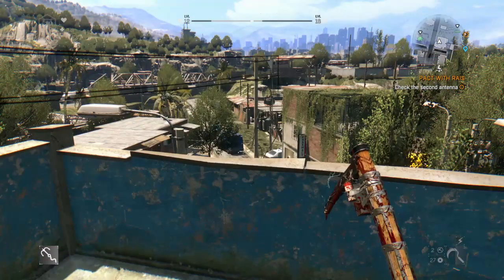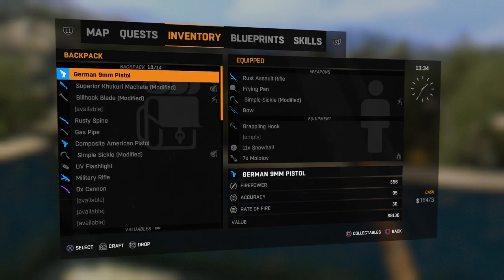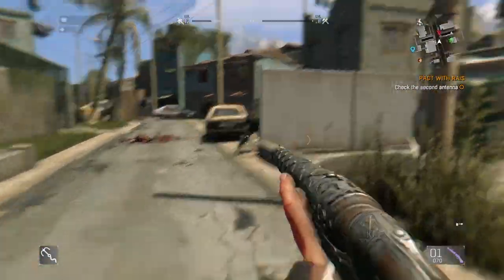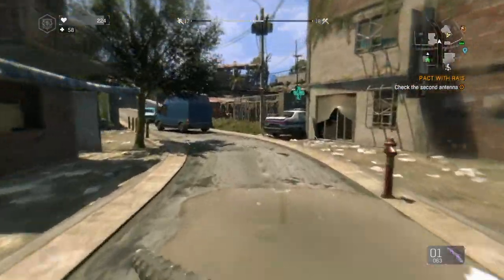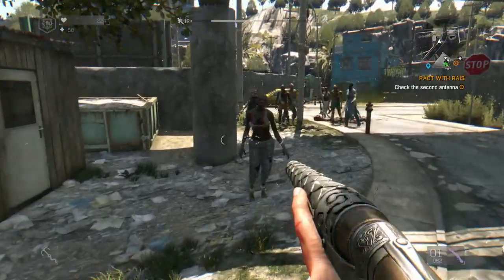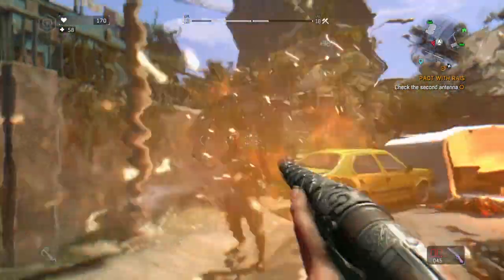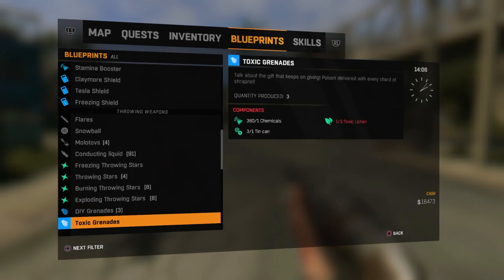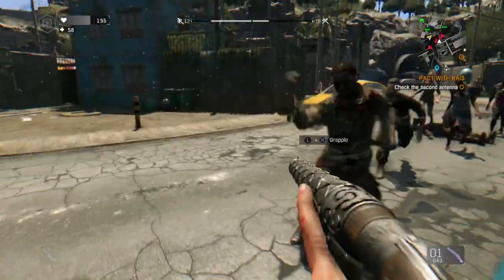Dying Light Crafting And Using The Ox Cannon In The Slums